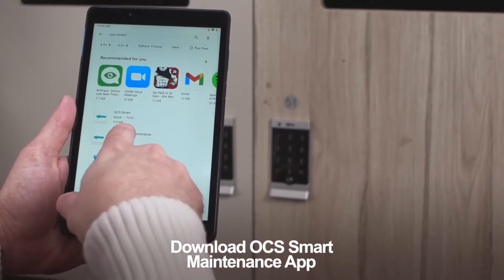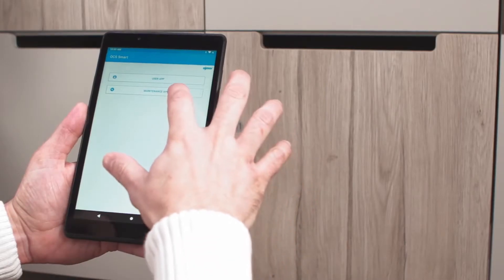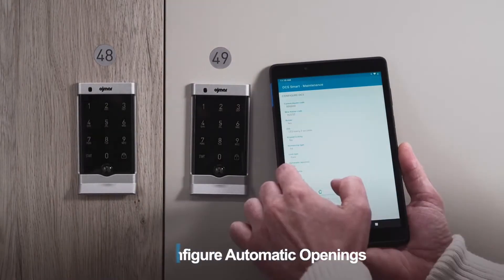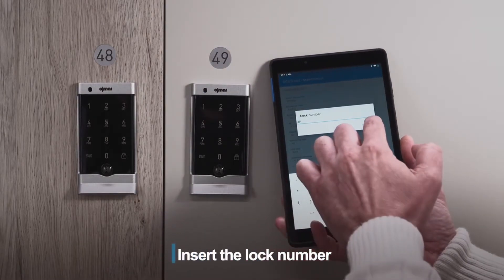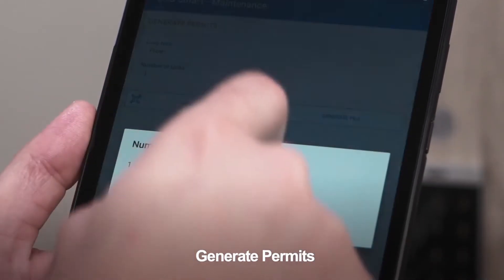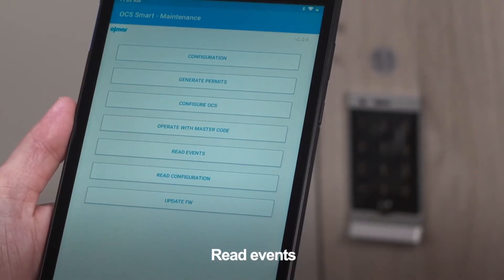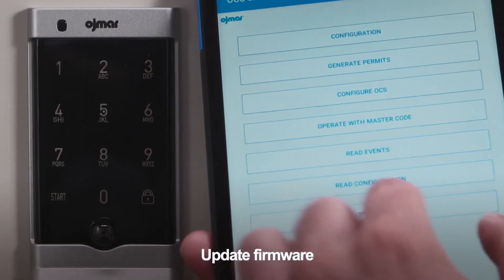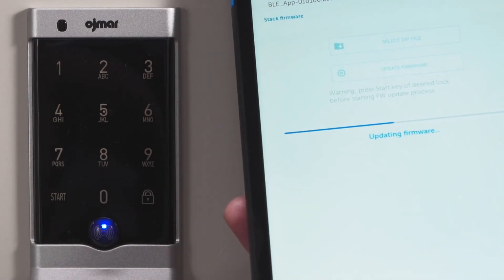Ojmar OCS SMART Maintenance App Overview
A Guide on the many features of the OCS SMART maintenance app

0:00:17 Downloading the App and loading the license
0:00:41 Configuring the OCS Smart
0:01:21 Generating Permits
0:01:52 updating firmware